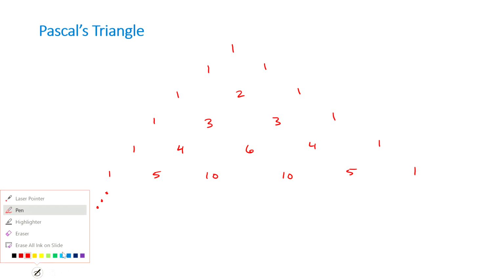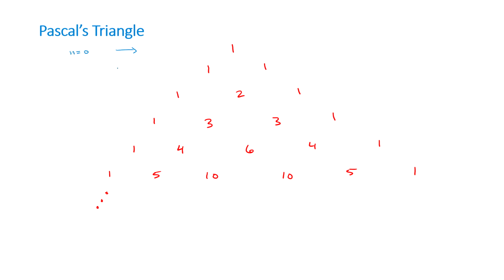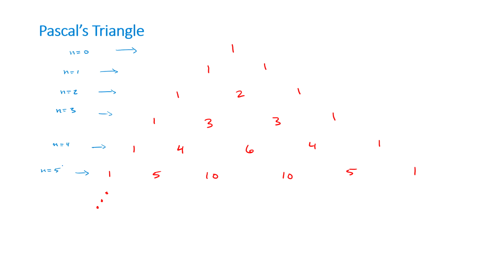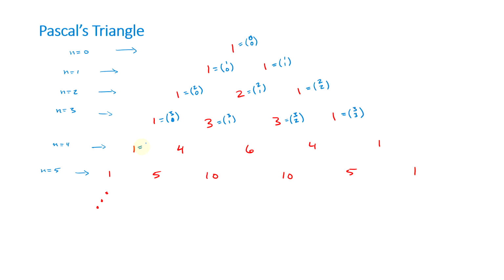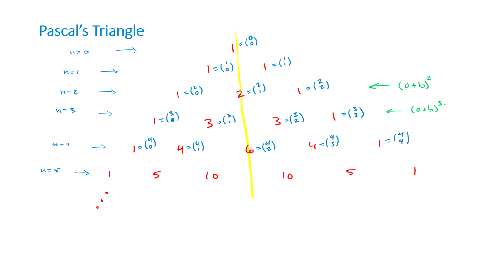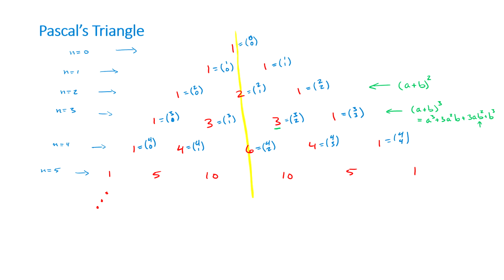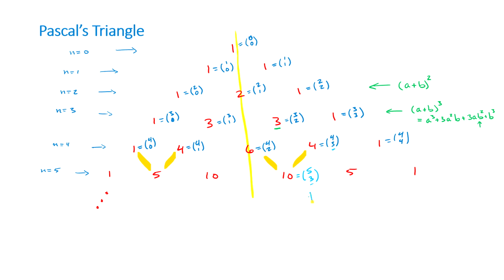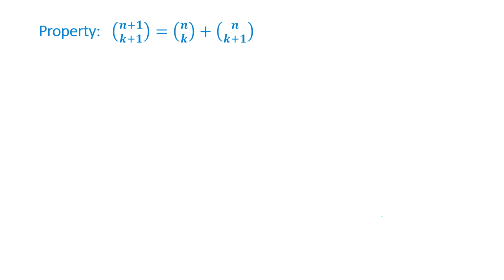Combinations: Pascal's triangle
This video goes over the tie in of combinations to Pascal's triangle.